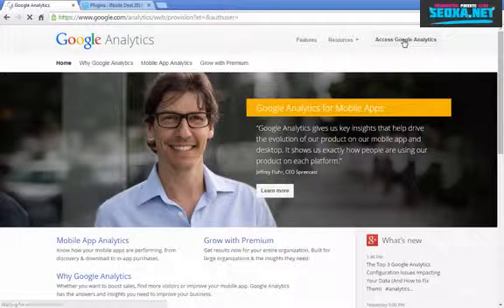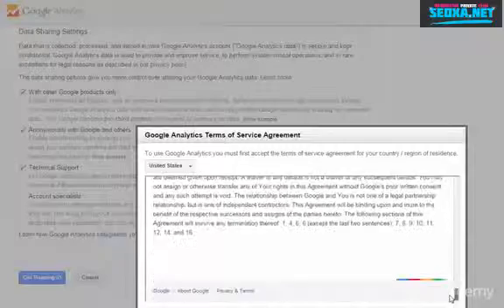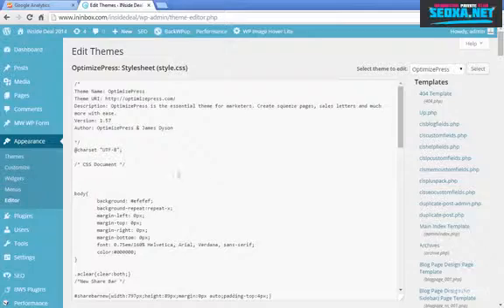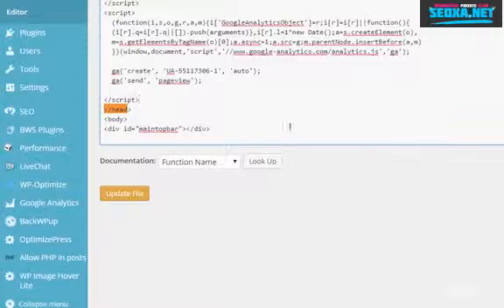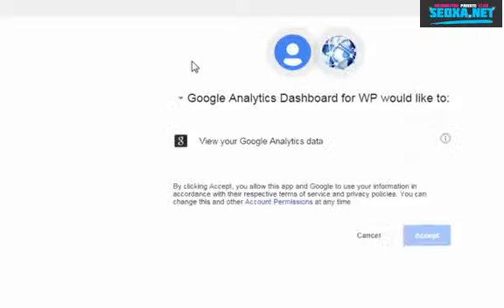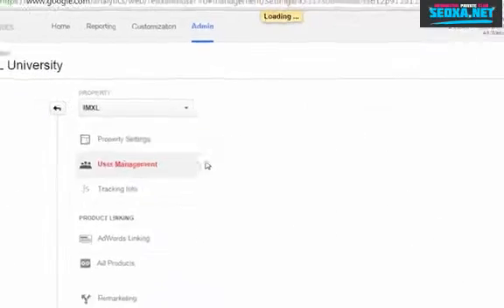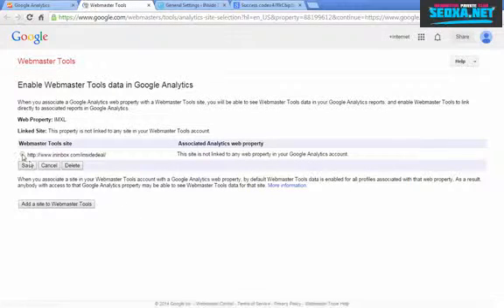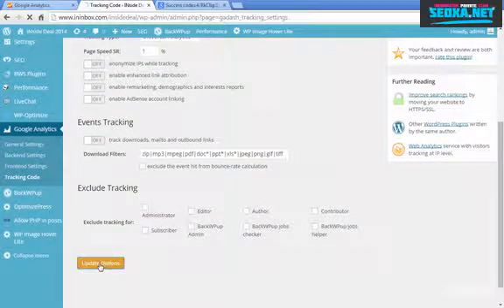Создаем аналитику и связываем ее с инструментарием разработчика для большей информации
Создаем аналитику и связываем ее с инструментарием разработчика для большей информации. С русской озвучкой на